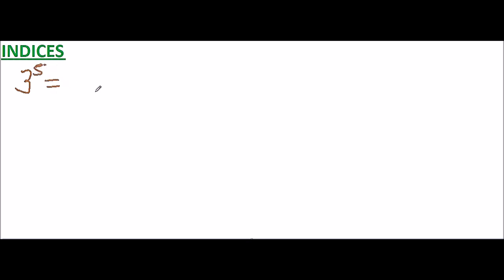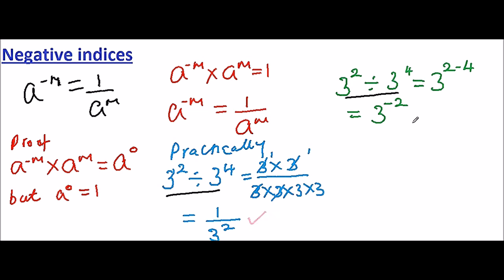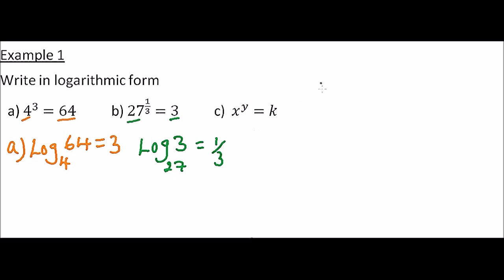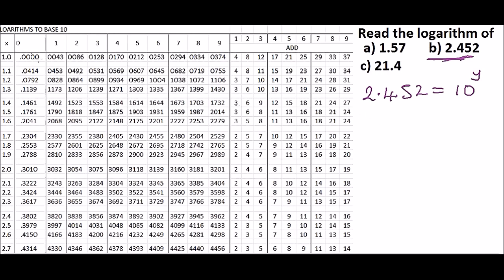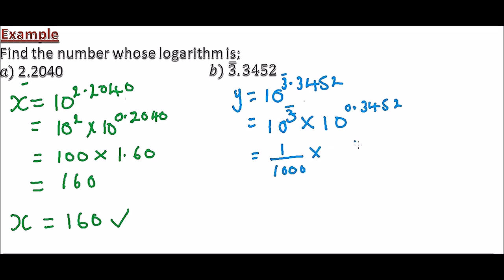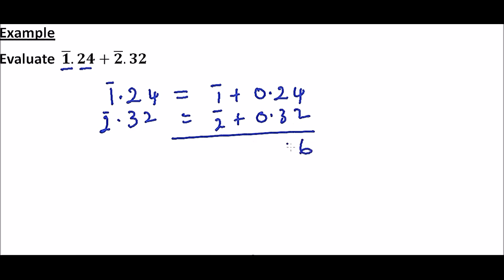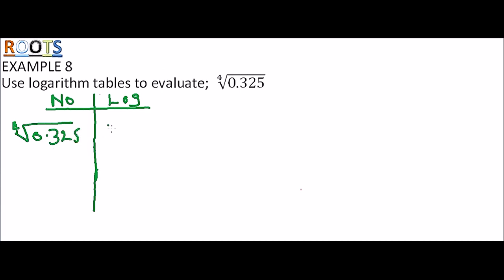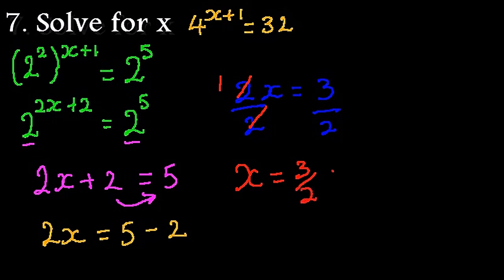FULL TOPIC INDICES AND LOGARITHMS BY TICHA WA MTAA